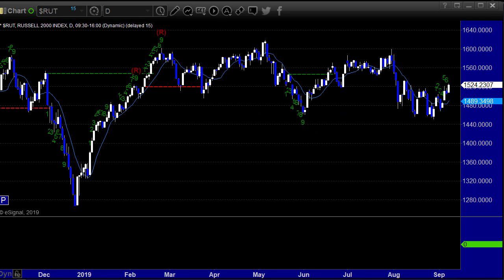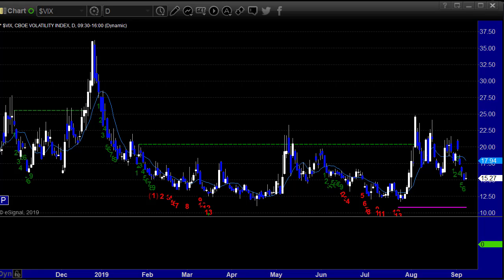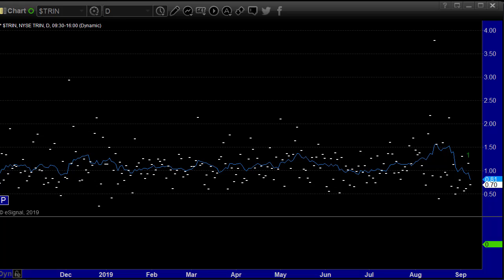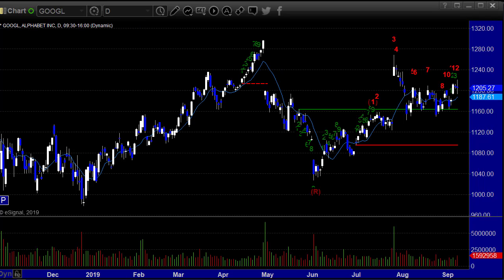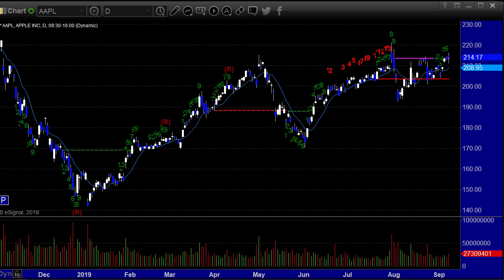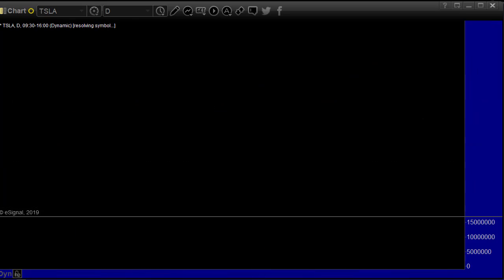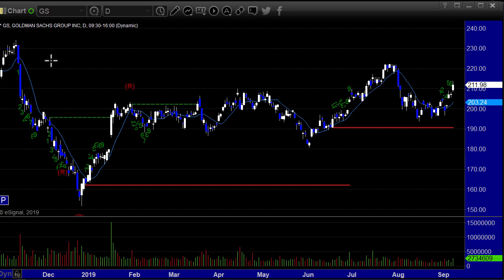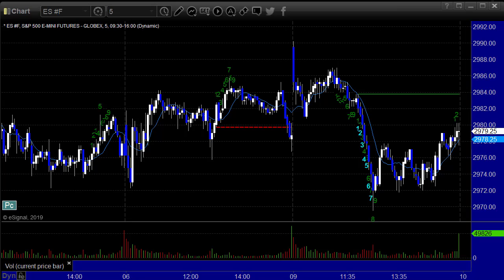Stock and Futures Trading Preview for 9-10-19